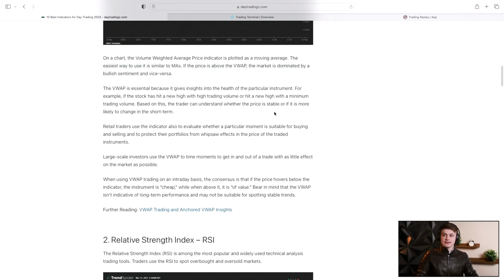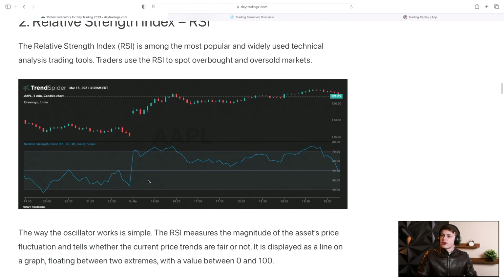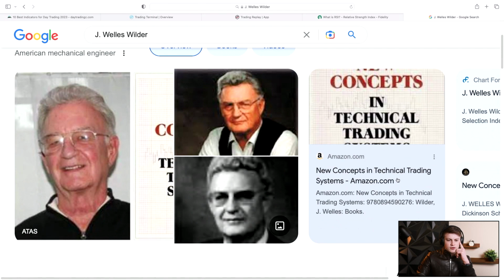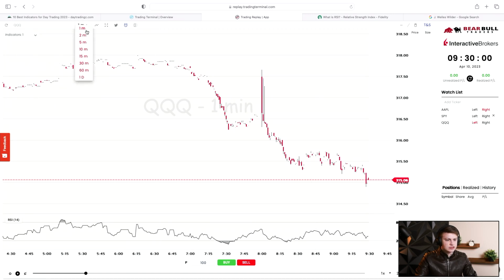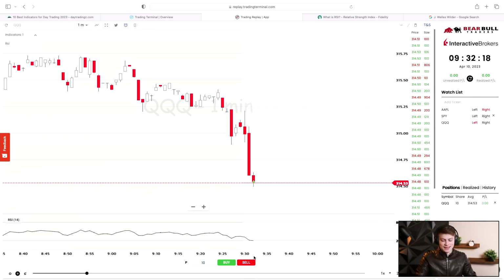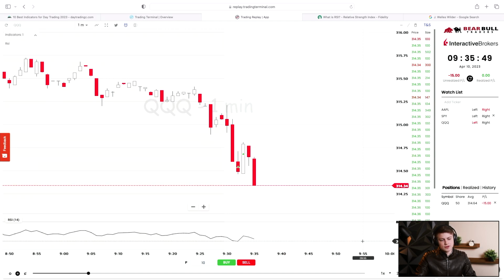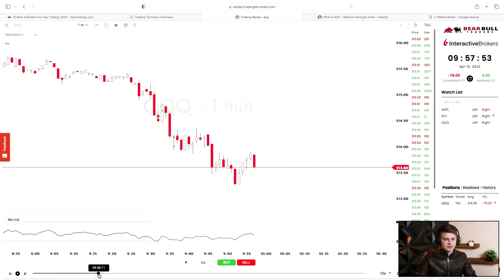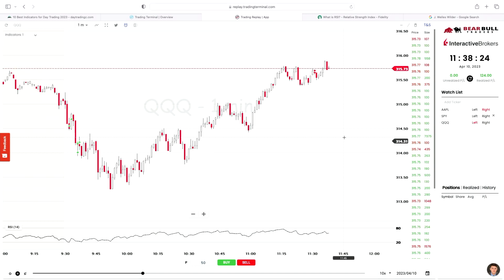Learn How to Trade With Me Ep 2 - What is RSI? (Relative Strength Index)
Learn How to Trade With Me Ep 2 - What is RSI?